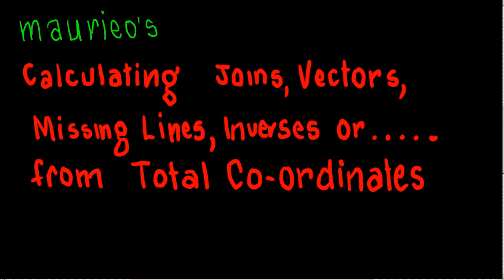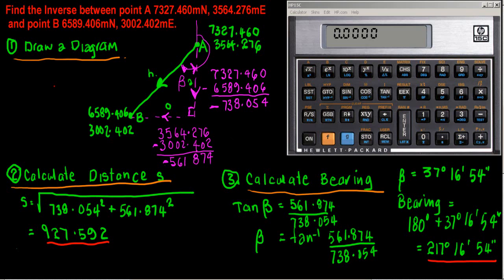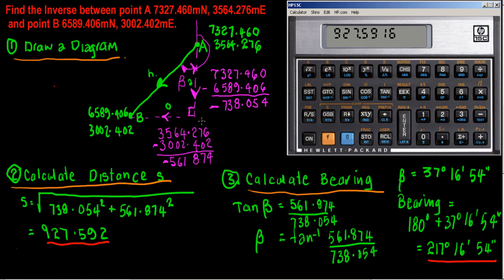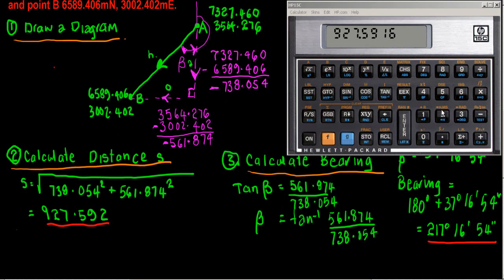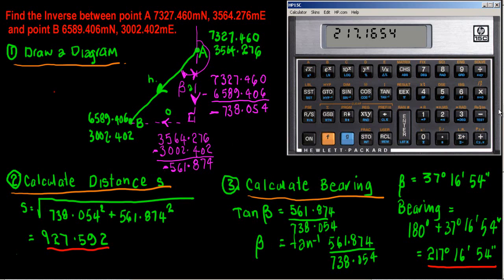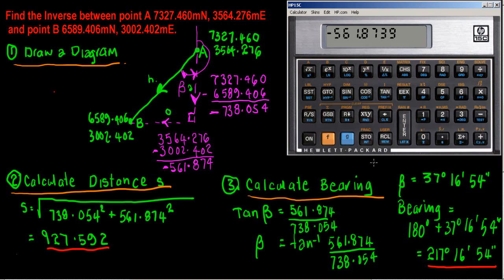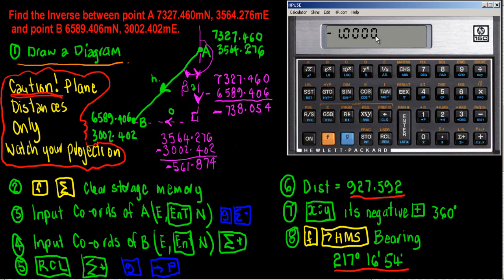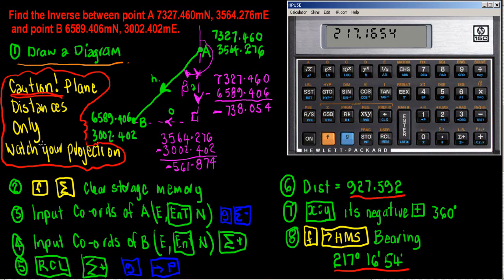maurieo Calculates Joins, Vectors, Missing Lines, Inverses or ... from Total Co-ordinates